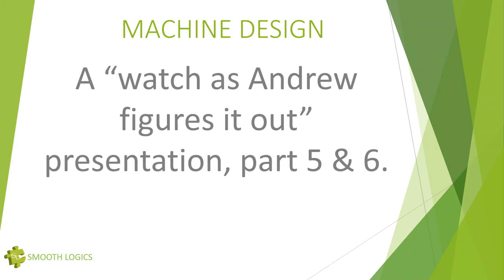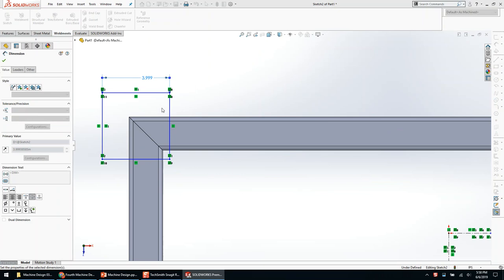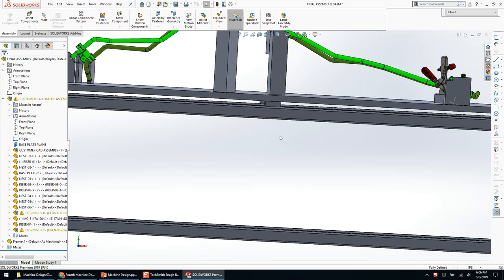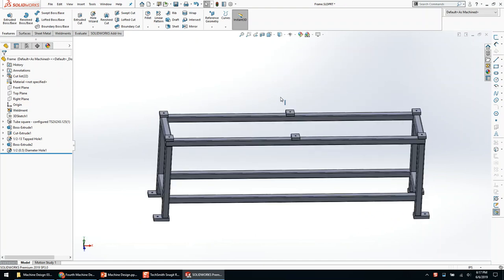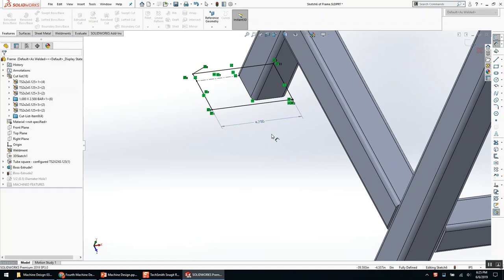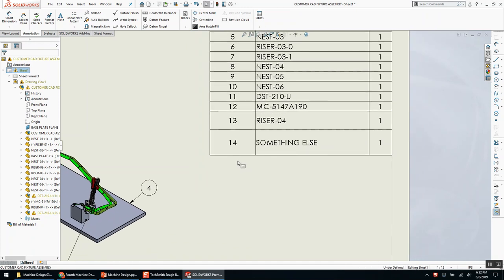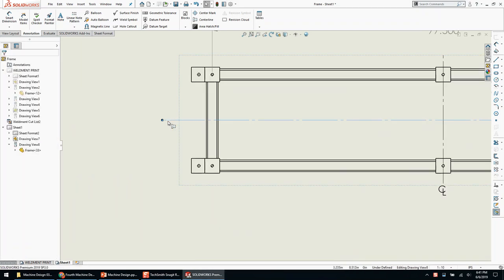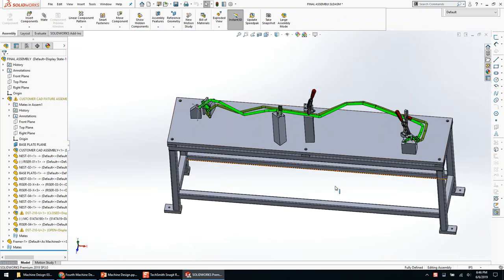WMLSWUG Fifth Machine Design Presentation - June 6th 2019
Andrew Schutte from Smooth Logics continues his discussion on machine design with the fifth installment.